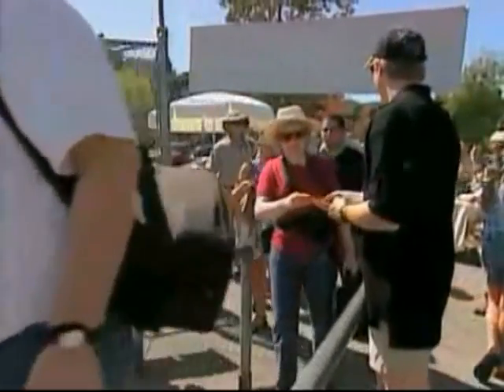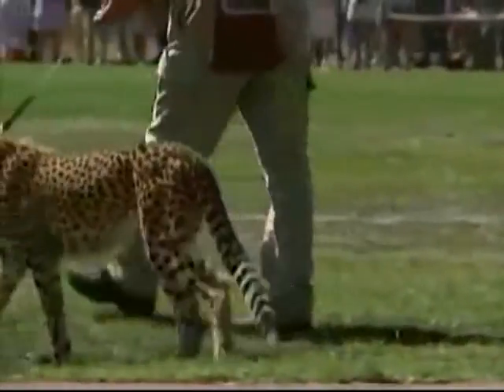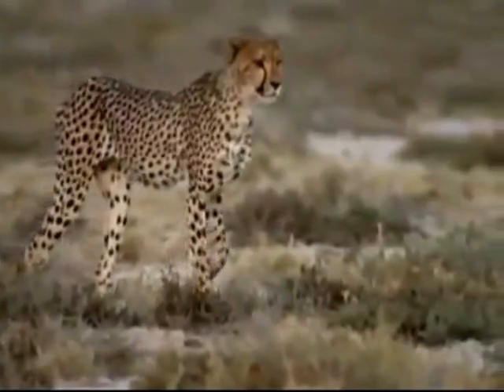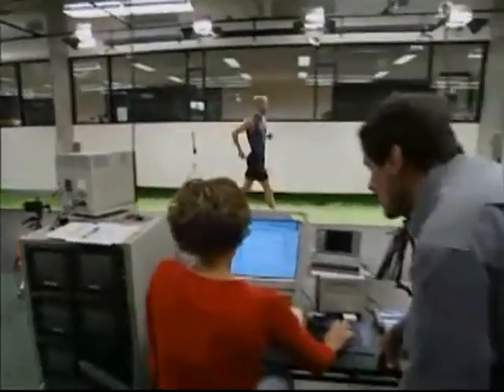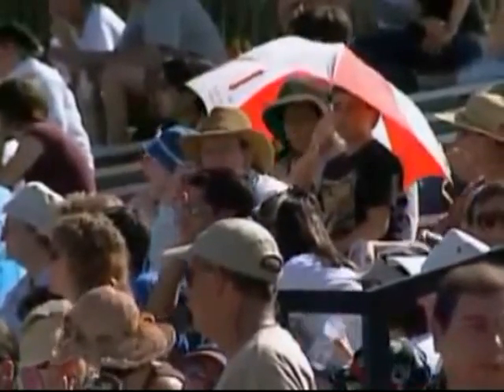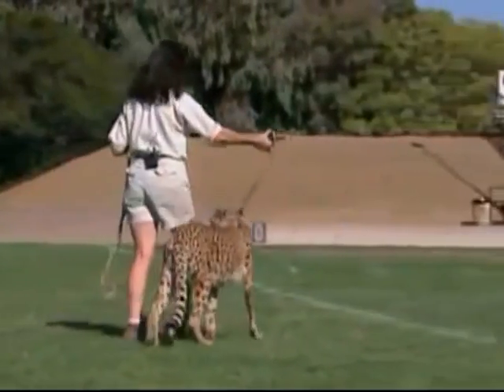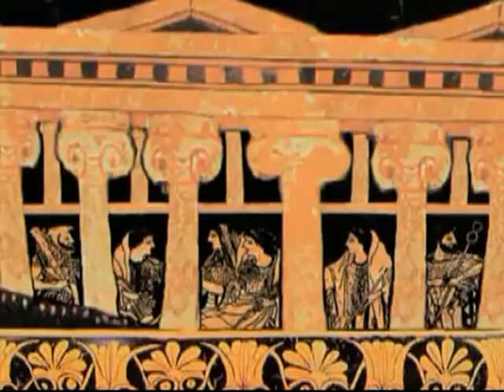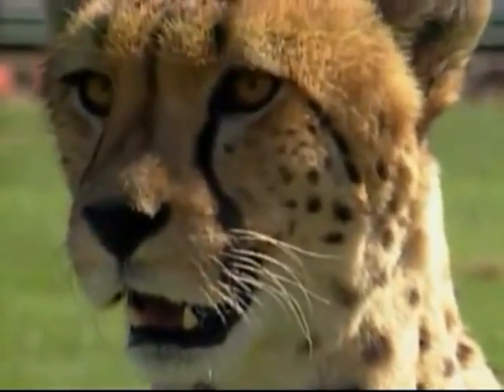Speed of two captive cheetahs measured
The speed of captive cheetahs